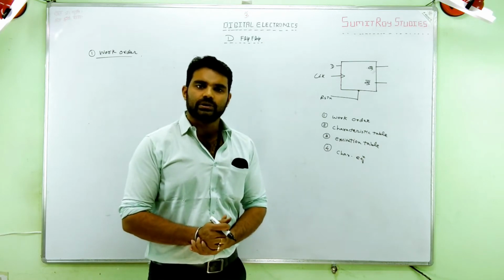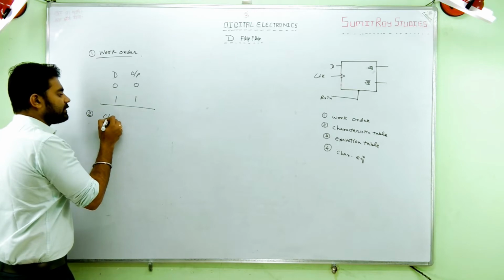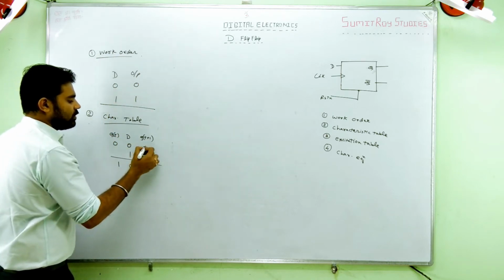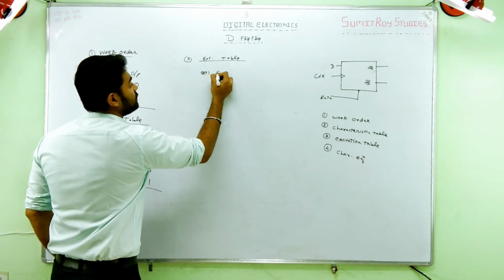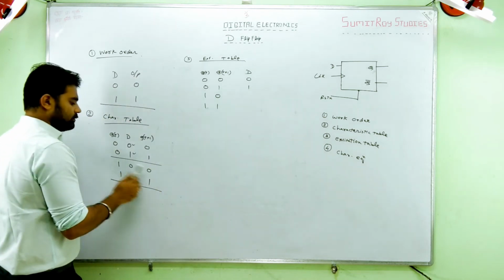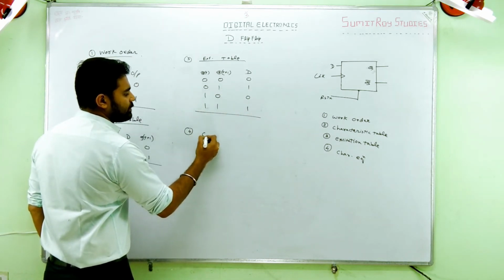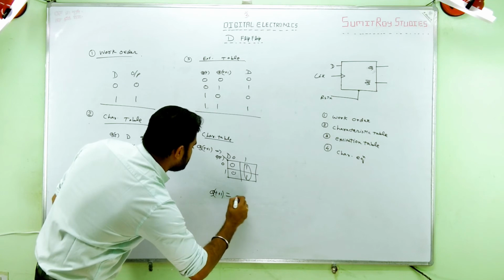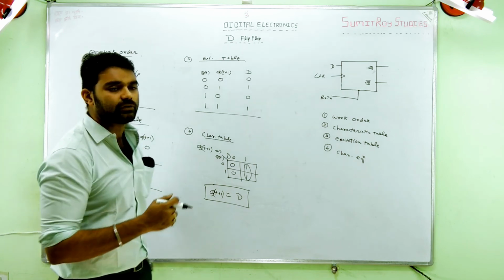Digital electronics, Lect No.:19, D Flip flop, sequential logic